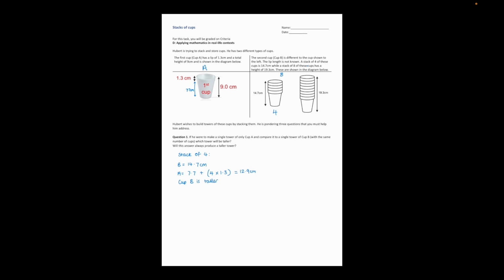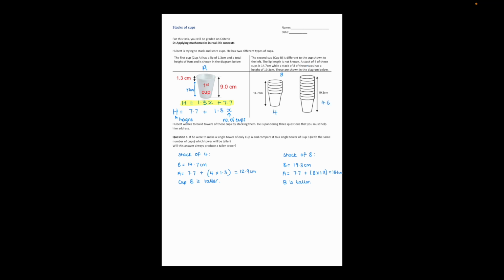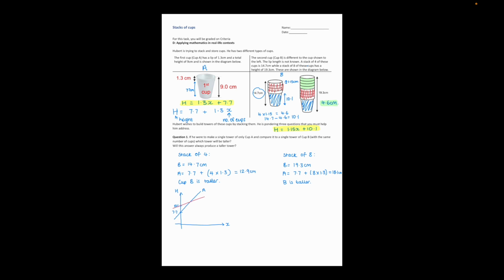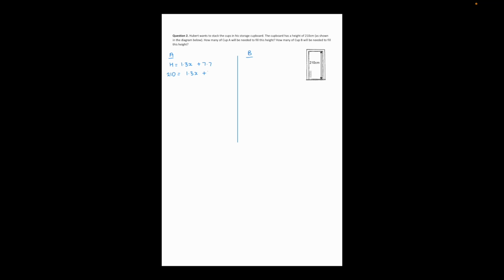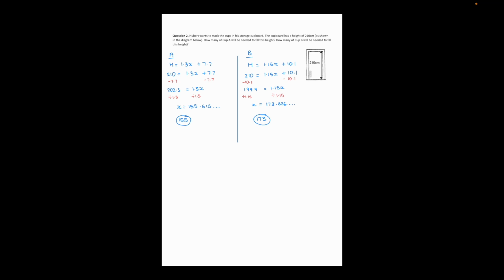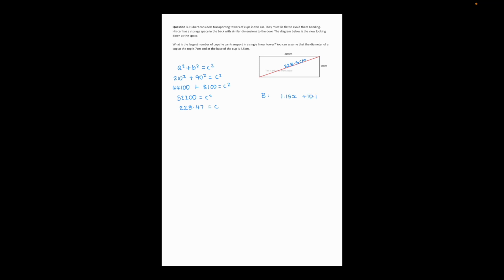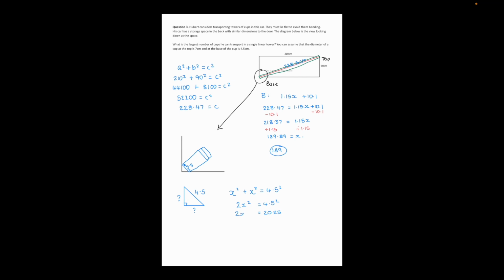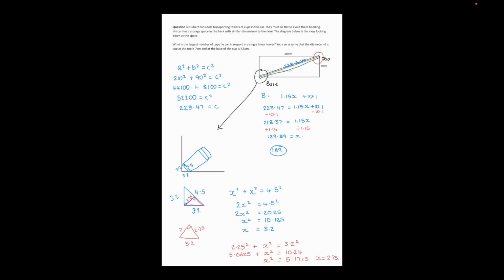G8 Cup Stack Criteria D Assessment